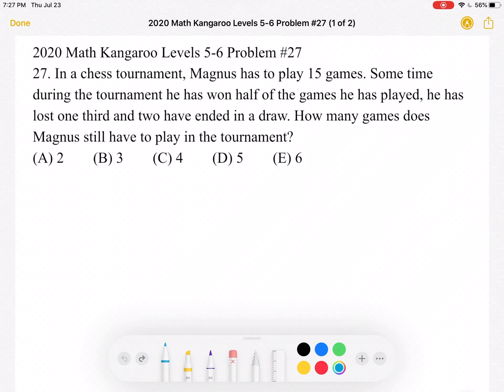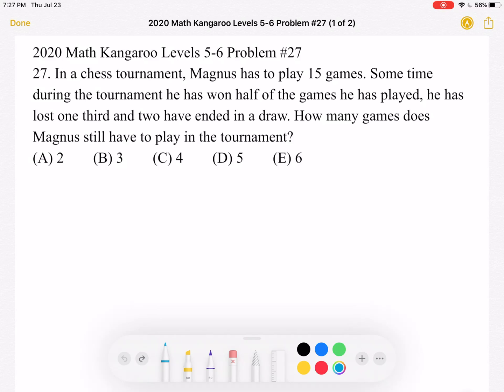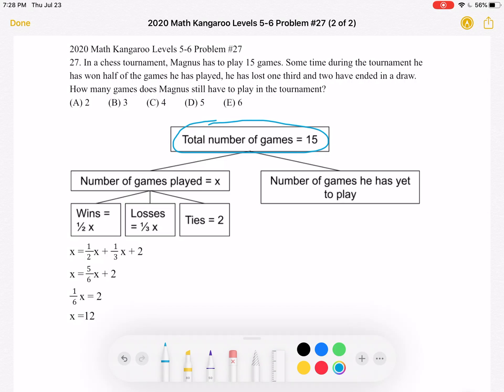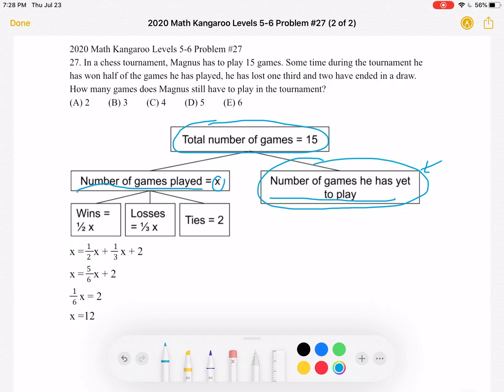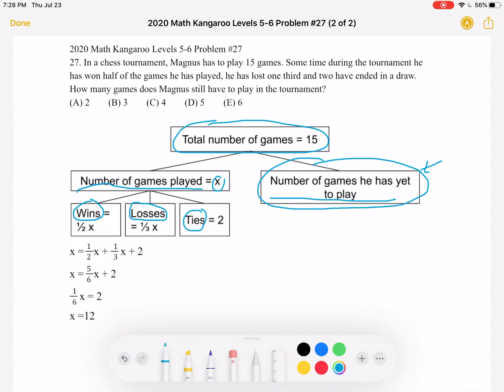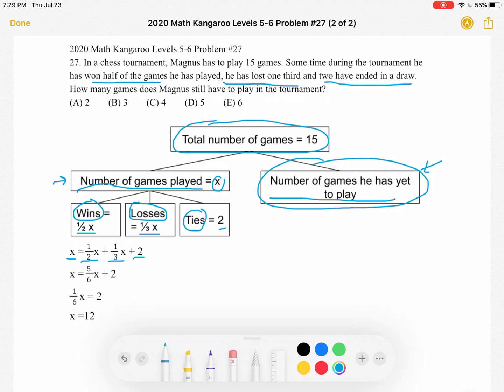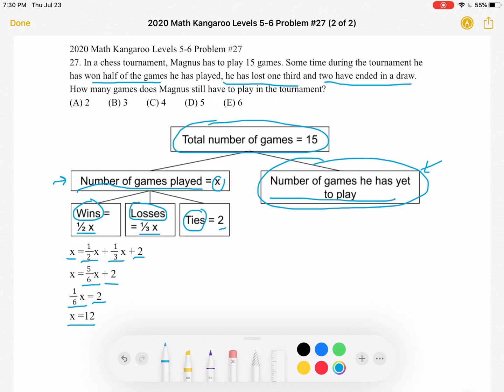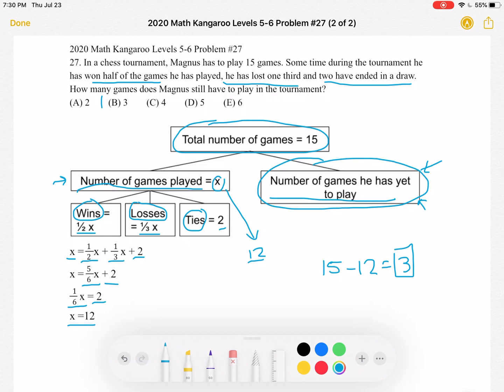2020 Math Kangaroo Levels 5-6 Problem #27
2020 Math Kangaroo Levels 5-6 Problem #27

27. In a chess tournament, Magnus has to play 15 games. Some time during the tournament he has won half of the games he has played, he has lost one third and two have ended in a draw. How many games does Magnus still have to play in the tournament?